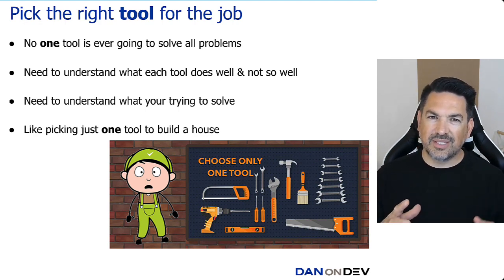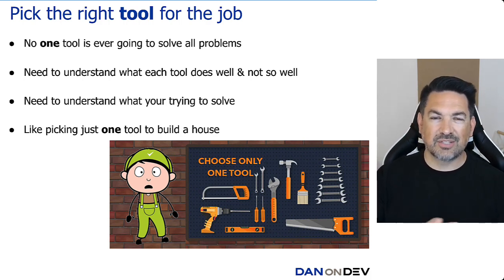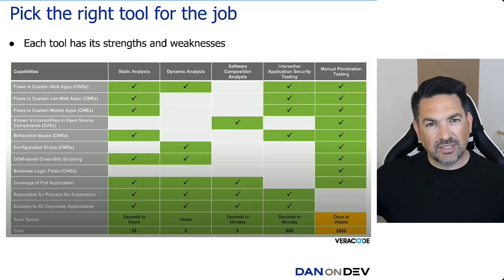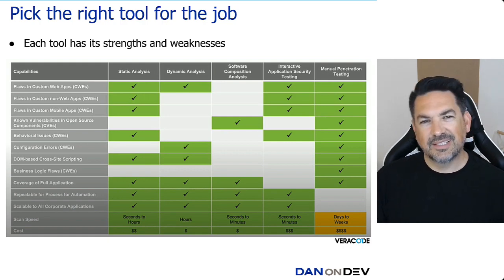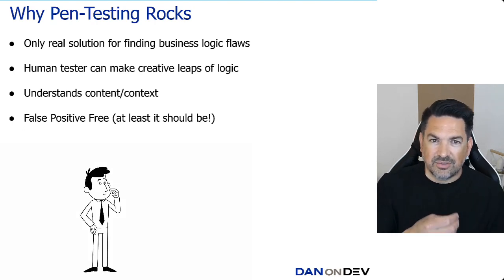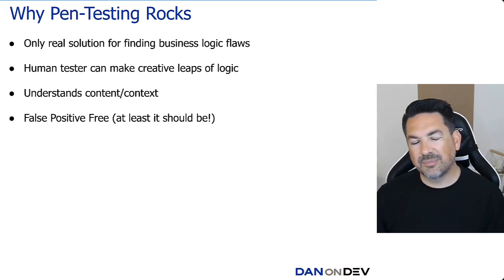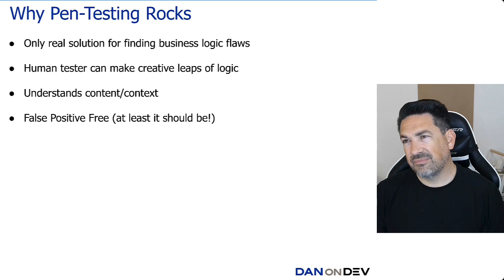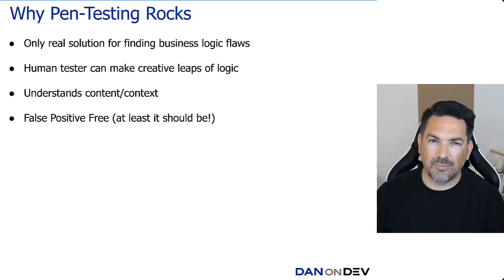Why All Pen-Testing Services Suck! Find out before you compare vendors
As we close out the **"Why All AppSec Products Suck"** series, we dive into the **manual side of application security**—pen testing. While pen tests offer powerful, human-driven insight into vulnerabilities that automated tools miss, they come with serious limitations you need to consider before relying on them.

If you’re evaluating security testing services, this episode gives a practical, candid breakdown of when and how pen testing works best—and when it doesn’t.

- The true cost and limitations of traditional pen testing
- Why pen tests aren’t practical for modern CI/CD pipelines
- How human testing uncovers business logic vulnerabilities that tools can’t
- Why pen testing works best as a **complement**, not a standalone solution
- How to combine automation + manual review for the best results

⏱️ **Chapters:**
1. 00:00 – Series wrap-up & moving beyond products
2. 01:05 – What is pen testing and how does it work?
3. 02:35 – Why pen testing sucks: high cost, slow cadence
4. 04:14 – It doesn’t scale: limited coverage in large orgs
5. 05:20 – Why pen testing rocks: business logic flaws
6. 06:25 – The human edge: context, intuition, no false positives
7. 07:25 – When to use it: mission-critical apps only
8. 08:10 – Final thoughts and next series teaser

📚 **This episode is part of a comprehensive series**, where we cover each category of App Sec products:
* SAST: Static Application Security Testing
* DAST: Dynamic Application Security Testing
* IAST: Interactive Application Security Testing
* SCA: Software Composition Analysis
* WAF: Web Application Firewall
* RASP: Runtime Application Self-Protection (Next-Gen WAF)
* Manual Pen-Testing of Applications
(SAST vs DAST vs IAST vs SCA vs WAF vs RASP vs Pen-Testing)